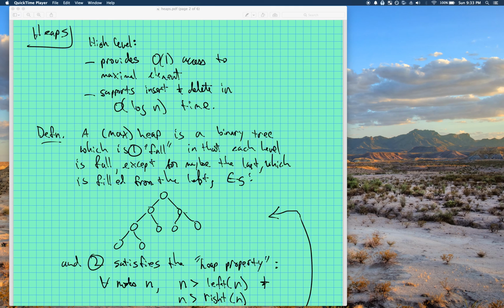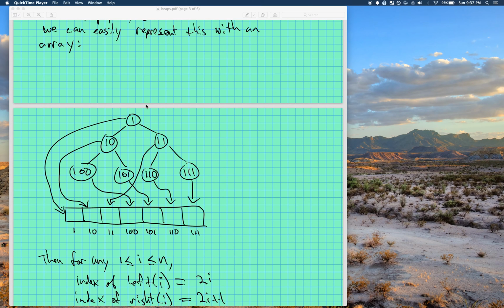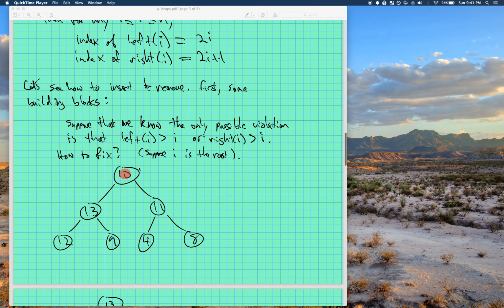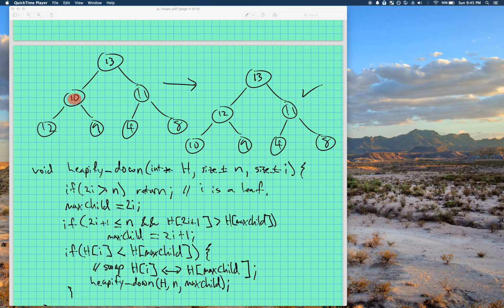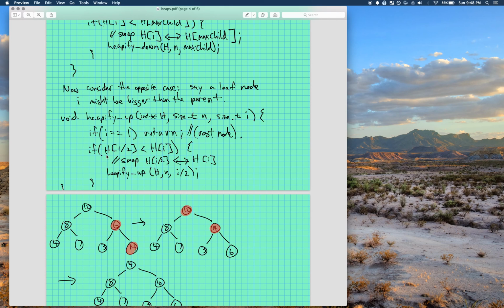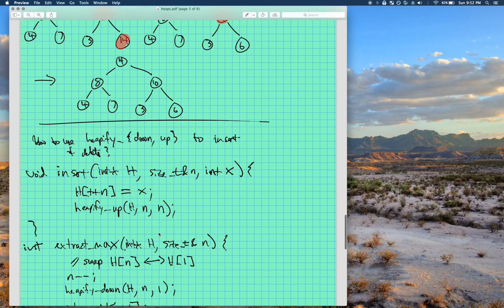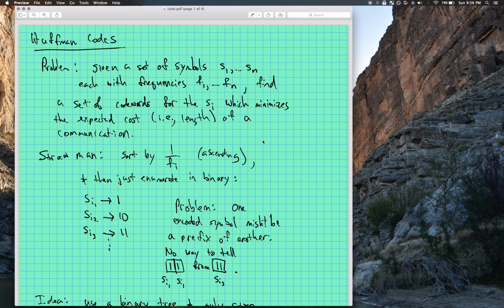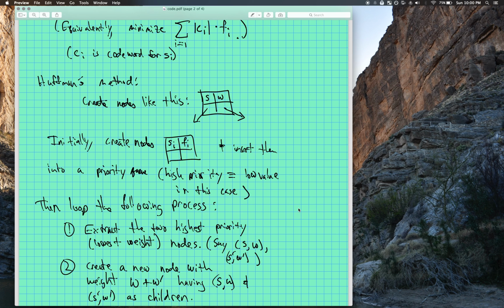Heaps for Huffman Codes 1